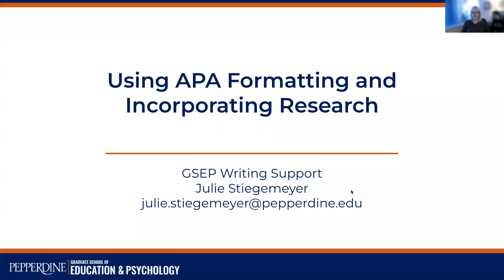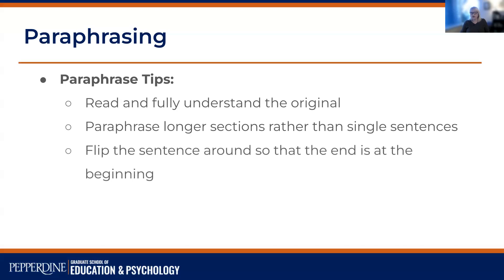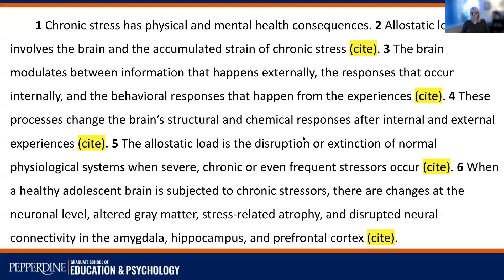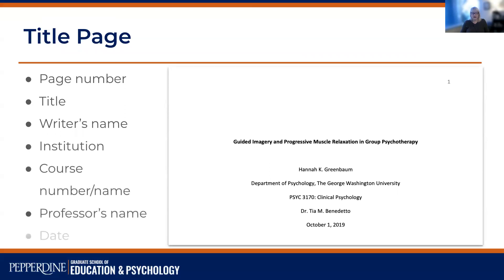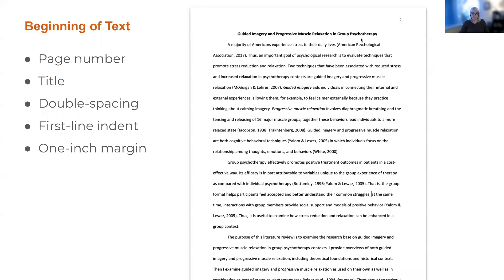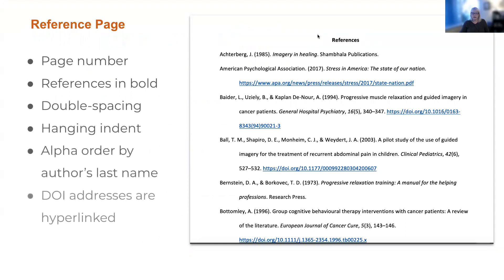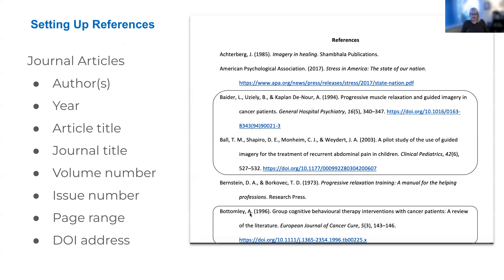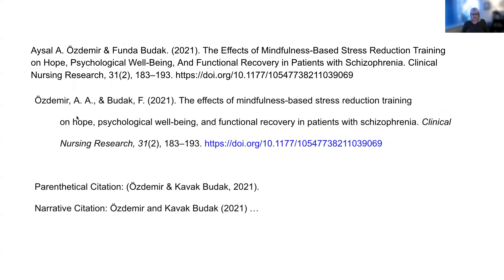APA Formatting Overview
This video shares the basics of APA formatting. In addition, some principles of scholarly writing are shared.